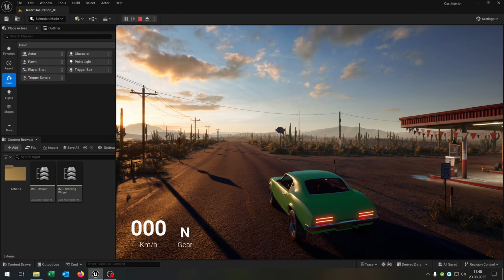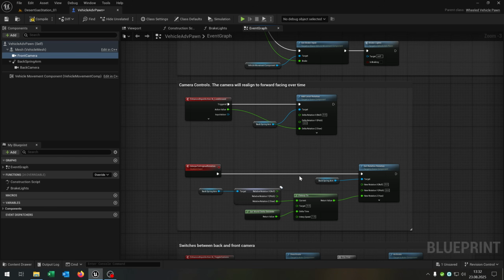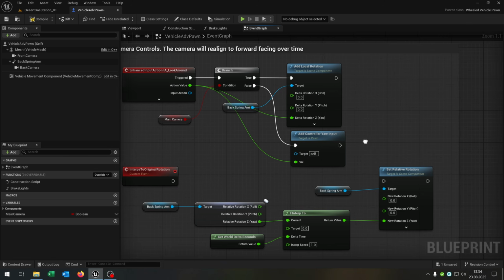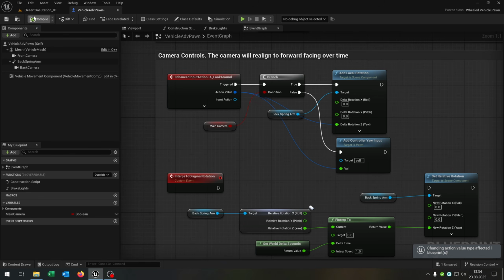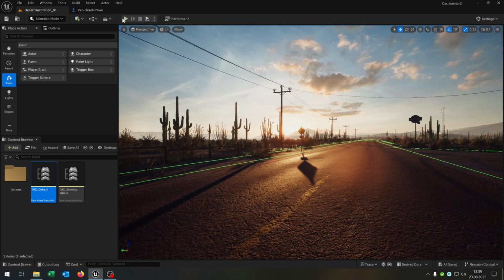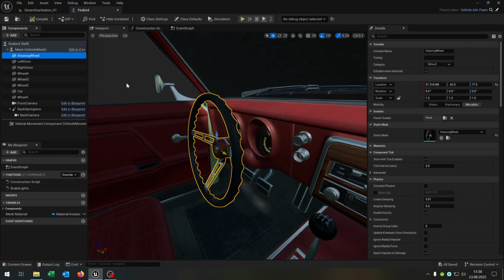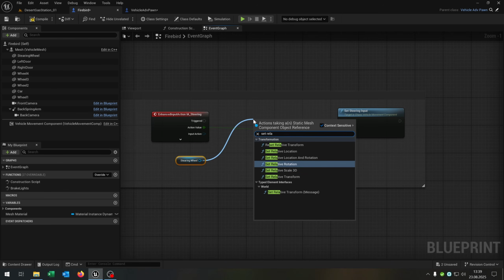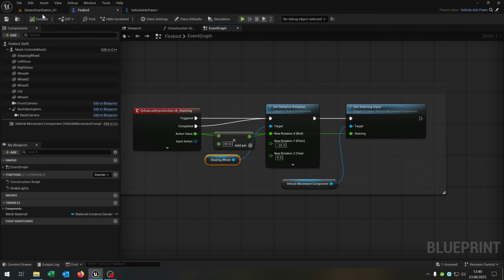Unreal Engine 5 - Car Tutorial S2E3: Camera and Steering Wheel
Hello everyone. This is a quick Tutorial, how to create an in Car Camera and animate the Steering Wheel.